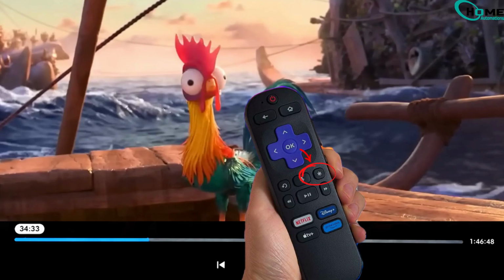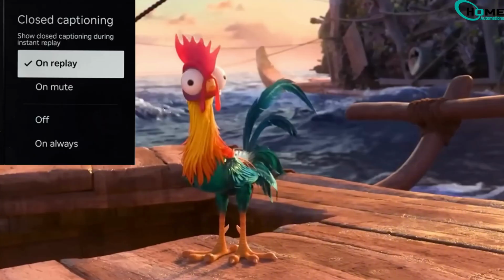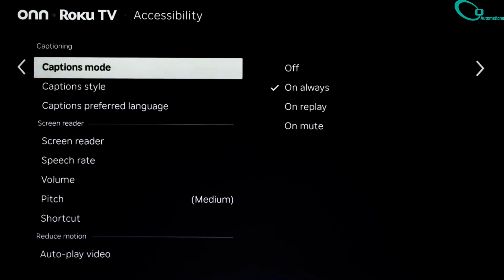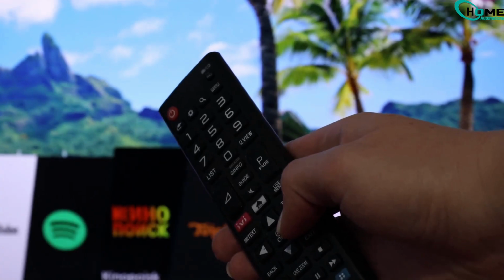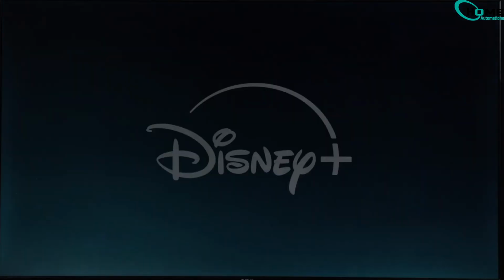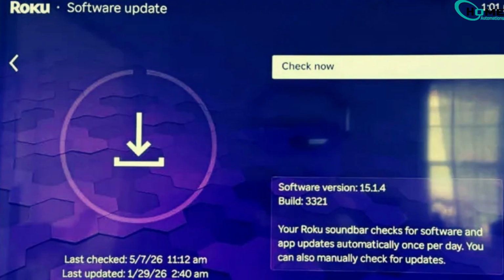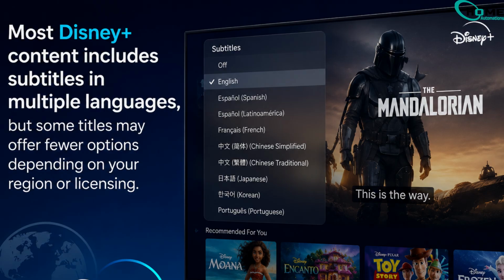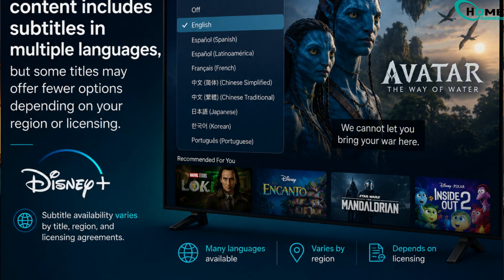How to Turn Subtitles On Disney Plus Roku (Step-by-Step Guide)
Want to turn subtitles on Disney Plus Roku? In this video, you'll learn the exact steps to enable captions on Disney Plus using any Roku TV or Roku Streaming Stick. Whether you're watching movies or TV shows, this guide shows you how to access the subtitle settings, enable closed captions, and adjust Roku accessibility settings if subtitles don't appear.

You'll also learn what to do if Disney Plus subtitles aren't working, including checking Roku caption settings, restarting your Roku device, updating the software, and making sure the selected title supports subtitles.

This tutorial works with Roku Express, Roku Streaming Stick, Roku Ultra, Roku Premiere, Roku TVs, and most other Roku devices.